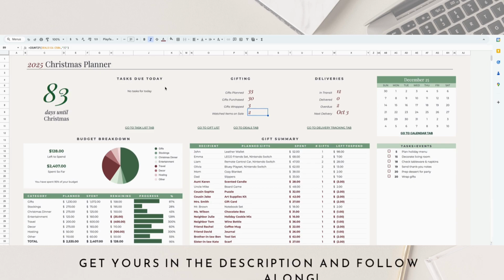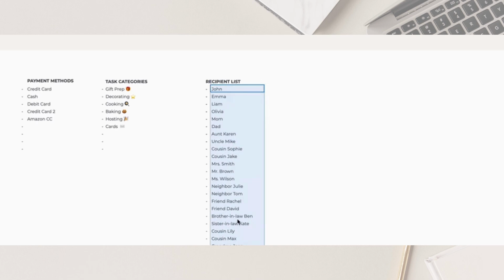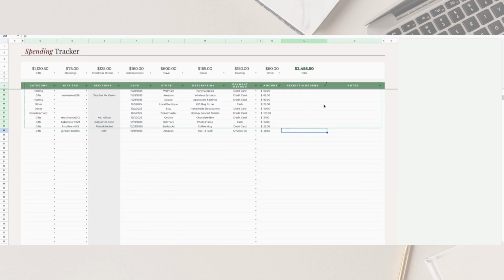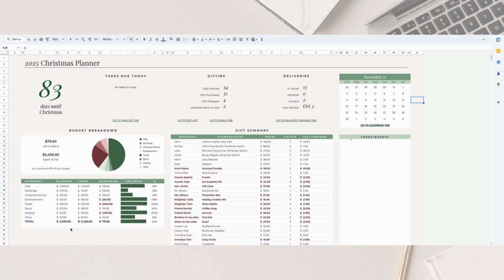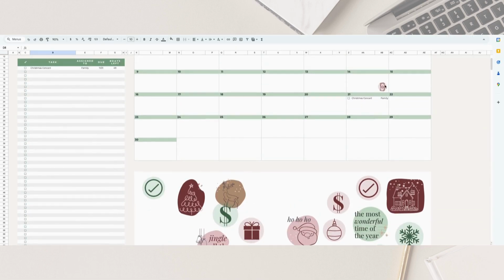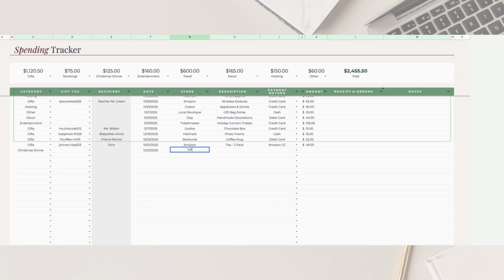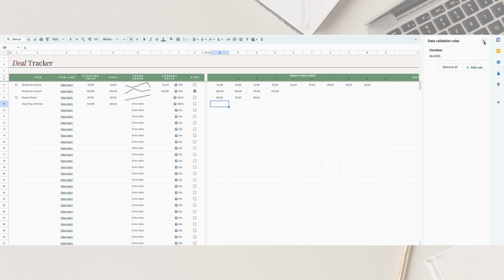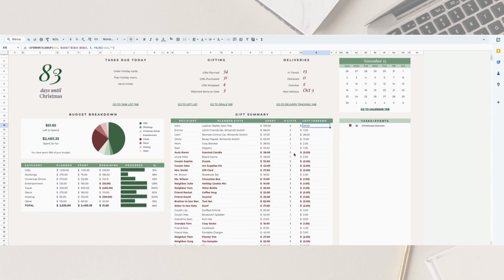The Ultimate Christmas Planner Spreadsheet | Google Sheets Holiday Budget & Gift Tracker Walkthrough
🎄 Get organized, save stress, and enjoy your holiday season with the Ultimate Christmas Planner Spreadsheet!

In this video, I’ll walk you through how to use this Christmas Planner for Google Sheets: your all-in-one digital tool to manage gifts, budget, cards, deliveries, events, and more. Whether you’re here to learn how it works or looking for a calm, easy way to plan the holidays, this walkthrough will show you everything step-by-step.

✨ Perfect for: busy moms, organized planners, and anyone who wants to simplify Christmas without losing the magic.

🧭 Inside the Christmas Planner Spreadsheet

This planner includes 10 essential tabs designed for clarity and peace of mind:
Dashboard (overview of all your data)
Gift List
Stocking Organizer
Task & Event List
Calendar
Delivery Tracker
Deals Watch List
Spending Tracker
Budget Planner
Christmas Card Organizer